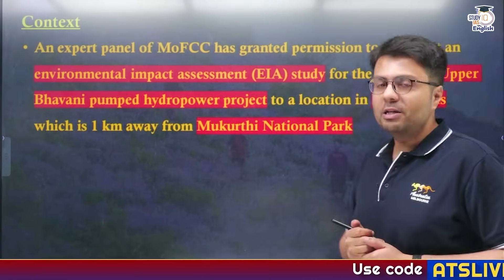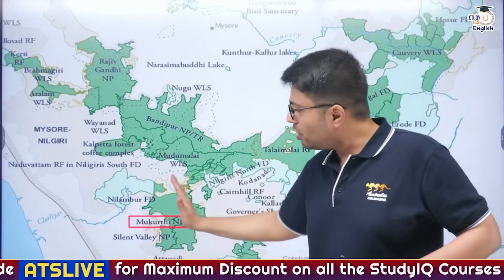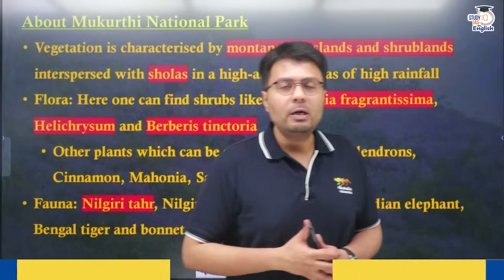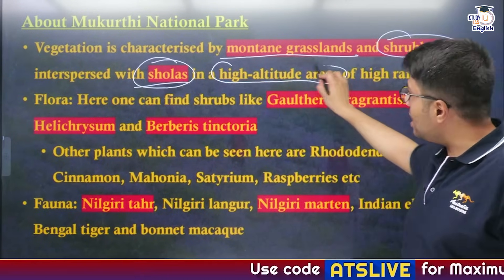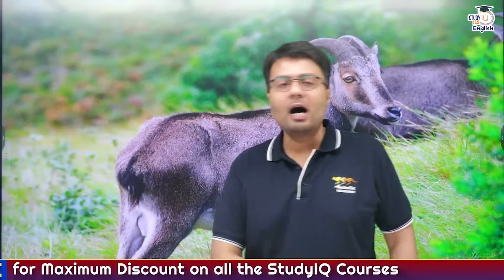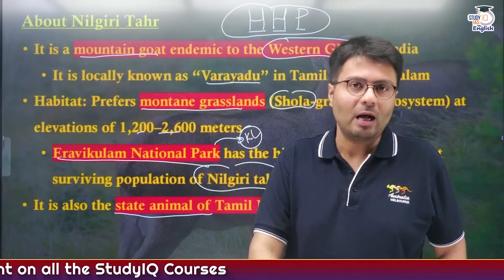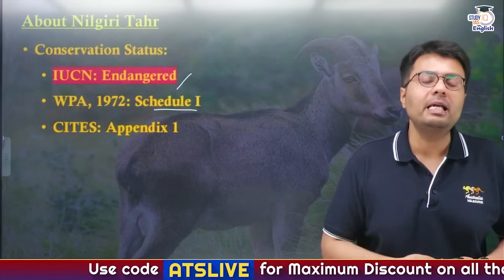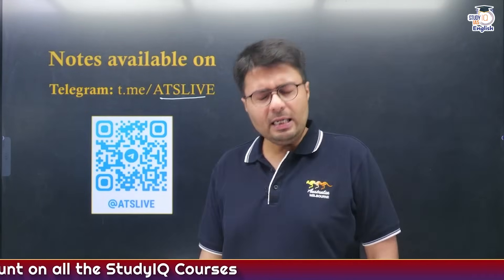Why is Mukurthi National Park In News? | Ankit Singh | StudyIQ IAS English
Batch Closing: 15th July , 6:00 PM

Batch Starting: 15th July , 6:00 PM

🚨UPSC IAS 2028 English Live GS P2I Foundation Batch
Batch Starting on 14th July 2025 | Daily Live Classes at 6:00 PM

In this video, we delve into the recent developments surrounding Mukurthi National Park, a critical ecological zone in the Nilgiris, Tamil Nadu. The Ministry of Environment, Forest and Climate Change has granted preliminary approval for an Environmental Impact Assessment (EIA) study concerning the proposed 1,000 MW Upper Bhavani Pumped Storage Hydropower Project.
Key highlights of this development include:
♦  Project Overview: The project, aims to utilize the waters of the Upper Bhavani Dam and Avalanche-Emerald reservoirs to generate 1,000 MW of power.
♦  Proximity to Mukurthi National Park: The proposed project site is located within 1 km of Mukurthi National Park, a UNESCO World Heritage Site and home to the endangered Nilgiri Tahr.
♦  Environmental Concerns: The project will require 56.35 hectares of forest land. The Expert Appraisal Committee (EAC) has emphasized the need for comprehensive environmental assessments.
♦ Next Steps: The preliminary approval, known as the Terms of Reference (ToR), outlines the scope for the EIA study and sets the stage for public hearings and further environmental clearances.

✅ Sangam Plan (3 Tiers: Silver, Gold & Platinum) – Affordable options tailored for different levels of aspirants
Life Changers :-
Other UPSC Courses
For Free PDFs
🚨Alert StudyIQ's UPSC DUAL EDGE Program is Live Now !! UPSC + PG (2 Years Program) UPSC + UG (3 Years Program)